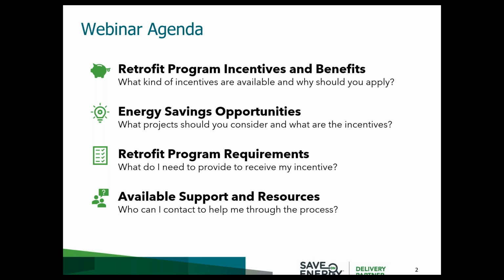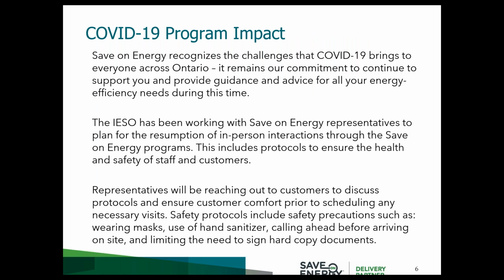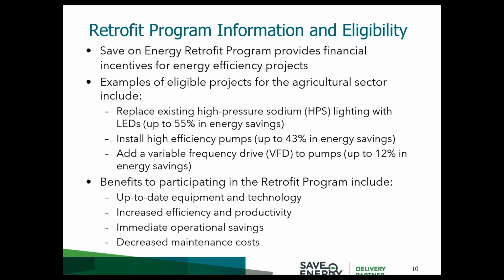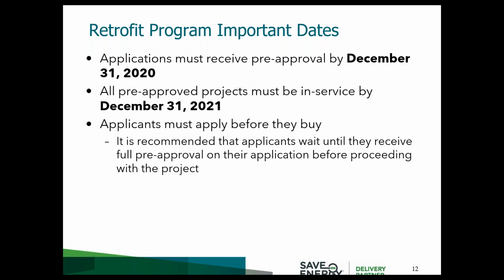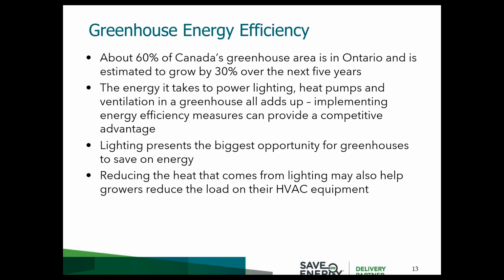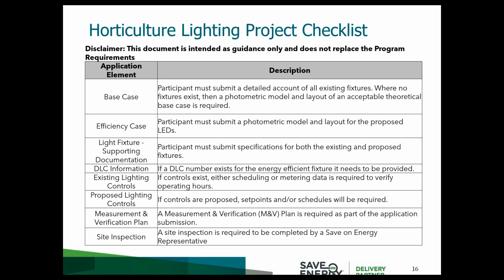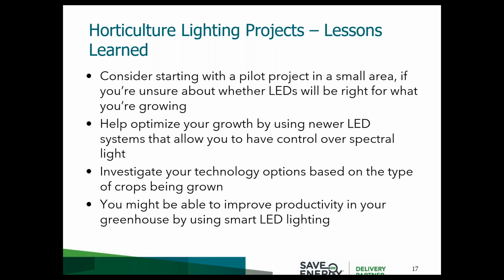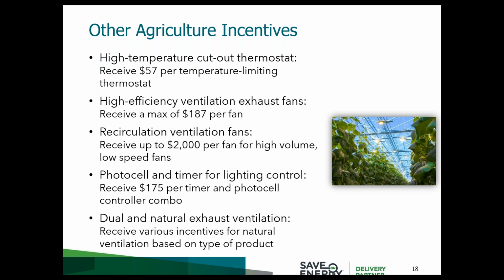Save on Energy Retrofit Program & Agricultural Incentives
The Save on Energy Retrofit program incentives are designed to help reduce electricity use in a sector that is vital to Ontario’s economy, according to Heather Tripp, Save on Energy representative. “Sixty percent of Canada’s horticultural production area is located in Ontario, and it is important that the industry remain competitive and thrive”, Tripp stated in a webinar hosted by 360 Energy in late August.